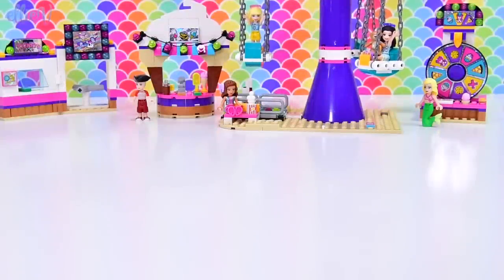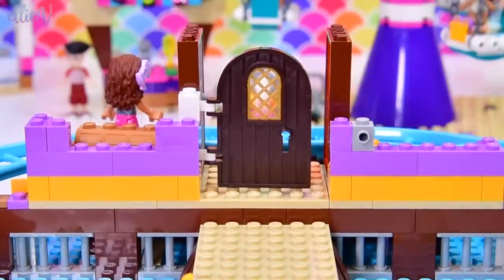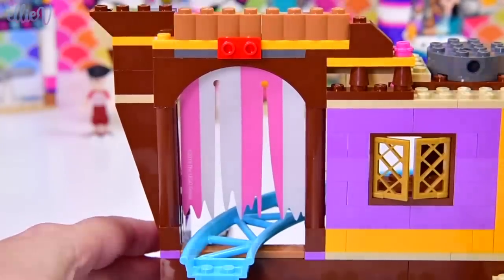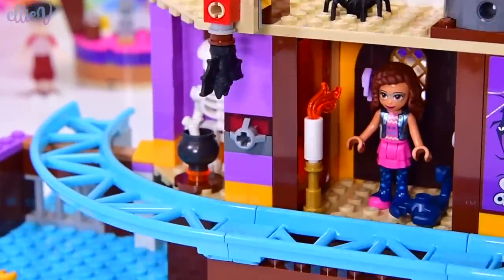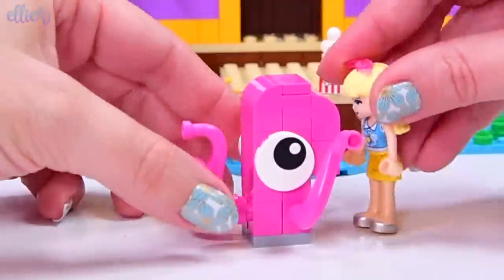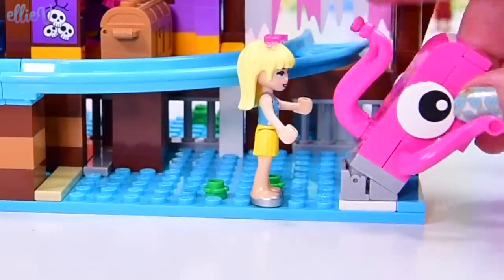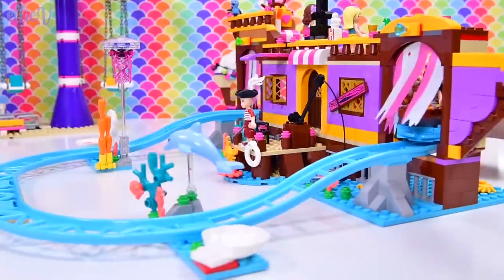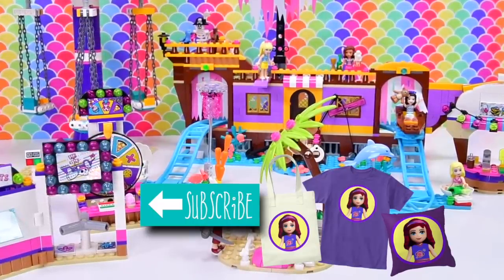Lego Friends Heartlake City Amusement Pier 👻 Build the Ghost Ship Ride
Ride the ghooooooooost ship! Oooooooooo! But seriously, it's not that spooky. But it's so much fun. Lego Friends Heartlake City Amusement Pier's main feature attraction is the ghost ship ride and it's super cute and super not-scary. Check out my speed build and see all the little details in each step of the build, I guarantee you're going to love this one. If you missed the video of the first half of the set, here it is

Roll up for the fun of the fair with LEGO® Friends 41375 Heartlake City Amusement Pier. This amusement park toy set allows your little builder to immerse themselves in the excitement of a theme park experience. It includes a ticket kiosk and turnstiles where the friends can enter and exit. There's a spin-the-wheel stall where fairgoers can try to win treats. The carousel ride features 3 chairs, which fly round in a blur thanks to a spinning, twisting function. The star attraction, however, is the pirate ghost ship where your young Friends fan can enjoy chills and thrills as they whizz round the pirate shipwreck. As the car travels through the amusement park ride’s spooky textile foils, it plunges into a world of bats, skeletons and scorpions. This building toy for kids includes 5 mini-dolls, plus 2 animal figures and 2 skeleton figures for hours of imaginative play.

Amusement park toy set includes 5 mini-doll figures: Olivia, Emma, Stephanie, Zack and Chloe, plus a dolphin, bird and 2 skeleton figures.
Features a ticket kiosk, snack stall, spin-the-wheel game, swing chair carousel, and a pirate ghost ship ride.
Pirate ghost ship features a height ruler, entrance barrier, boat-shaped car and a roller coaster track through lots of spooky scenes.
Amusement park set's accessory elements include popcorn, ice cream, waffle, entrance ticket, money, cell phone, handbag, cookie, cupcakes, pizza and a teddy bear.
Pirate ghost ship ride accessory elements include new-for-2019 foil curtains and sails, ship’s wheel, golden cup and bottle, lanterns, swords, treasure chest, gem elements, cooking pot, fishing rod, giant clam, octopus and jellyfish, gold coins, spider, scorpion, bat, sea creature elements, camera, light brick, coral element and an anchor.
This product requires 2 x LR 41 1.5 V batteries, which are included.
Kids can spin the wheel and win a prize.
Clever features, such as the height-measuring bar, give the set a realistic feel and allow for immersive play.
With the fair as a backdrop, your child can explore social situations and imagine what it’s like to meet up with friends and hang out, prizes in hand.
Youngsters will enjoy the spooky thrills of the ghost ship and its skeleton crew.